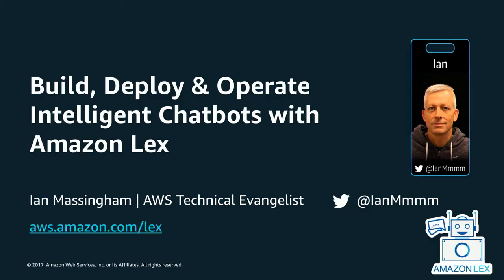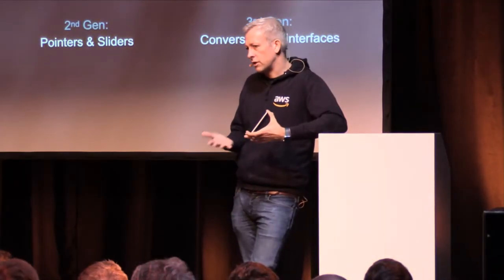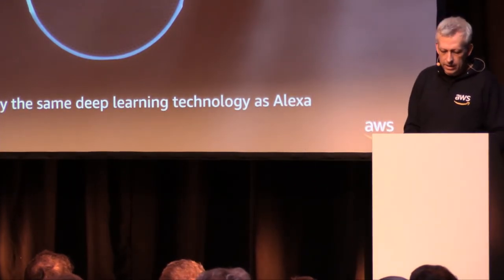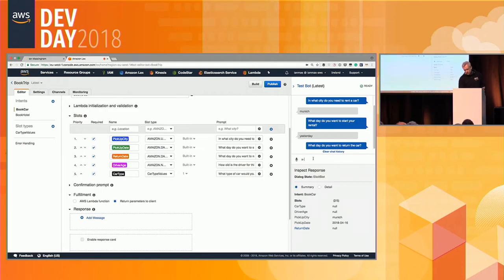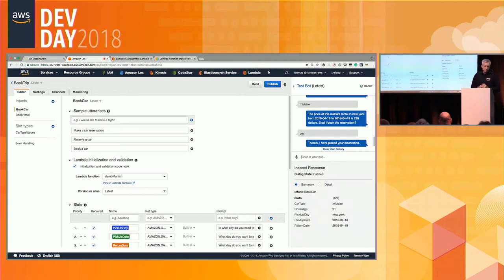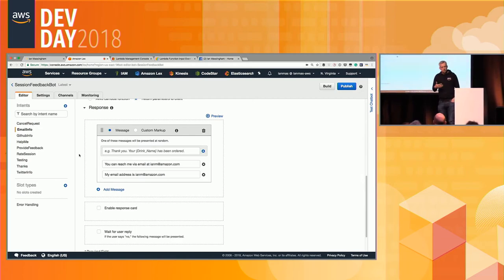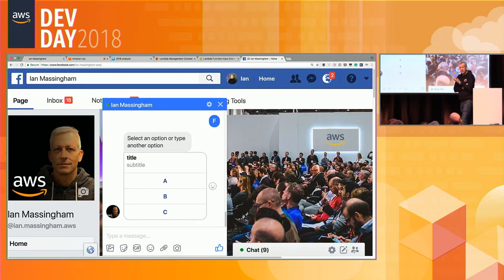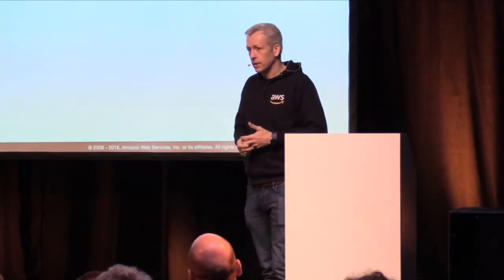Building Chat Bot Applications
Learn more about AWS and check out the upcoming schedule, previous recordings, and links to the resources discussed

AWS DevDay Munich 2018:
Through Amazon AI services, we learned how to add powerful features like natural language understanding(NLU), automatic speech recognition (ASR), visual search and image recognition, text to speech (TTS), and machine learning (ML) technologies to applications. Learn more about Machine Learning on AWS